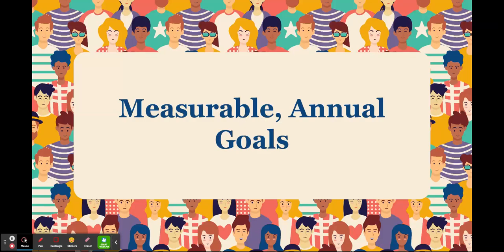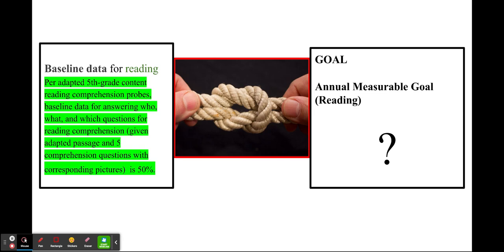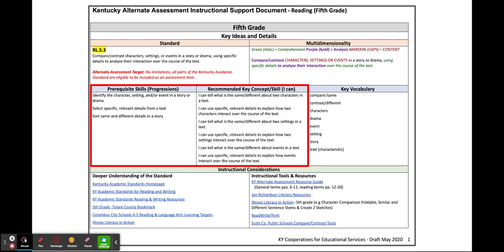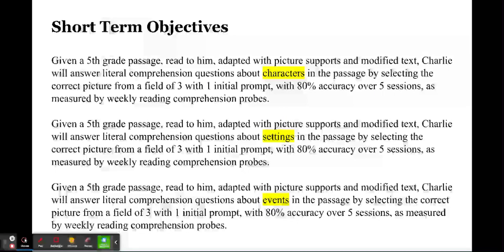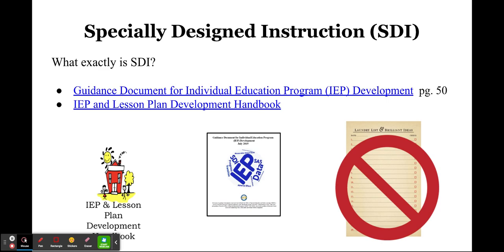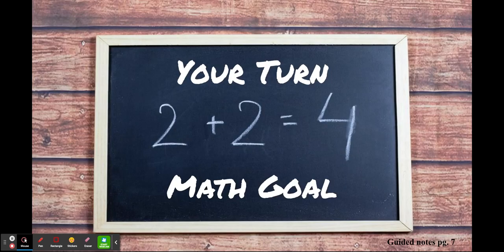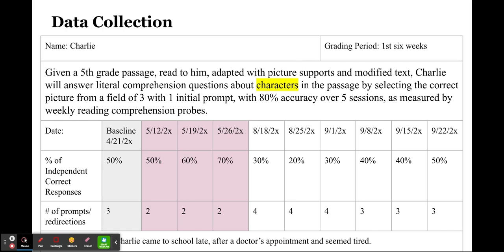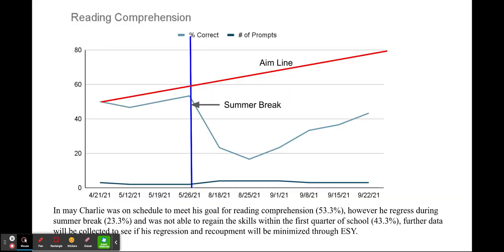IEP Advanced Topics: Complex Needs- Goals